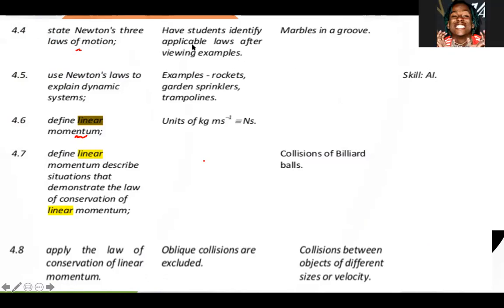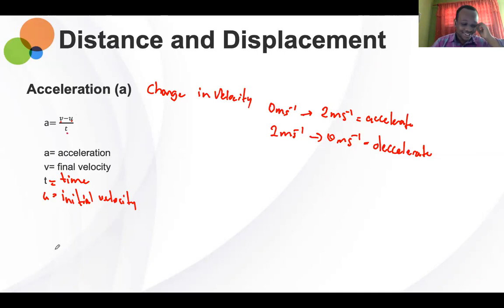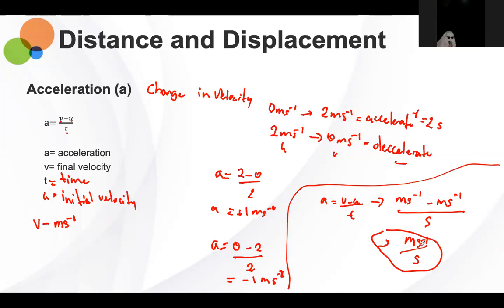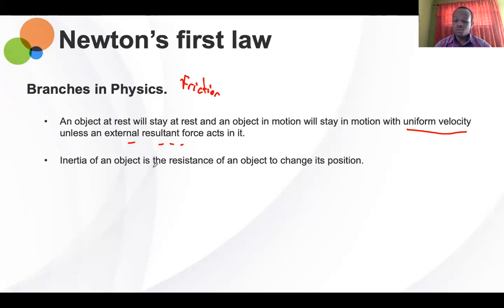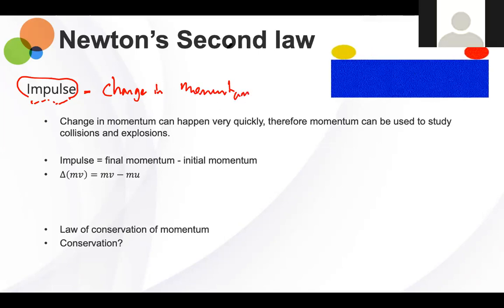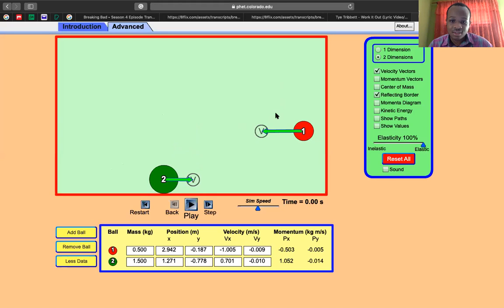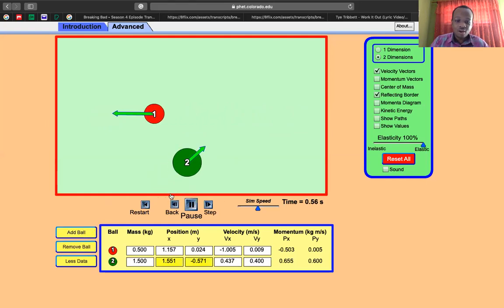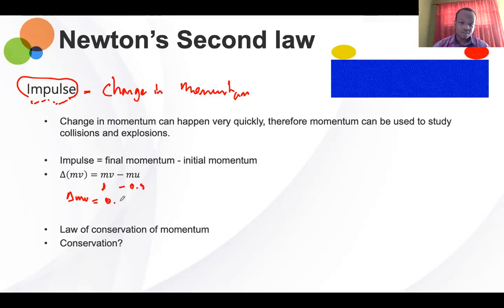GRade 11 Physics October 27, 2020